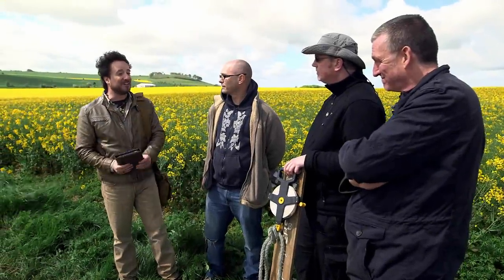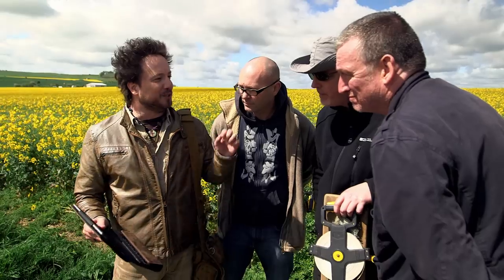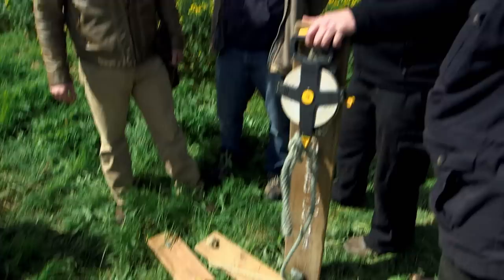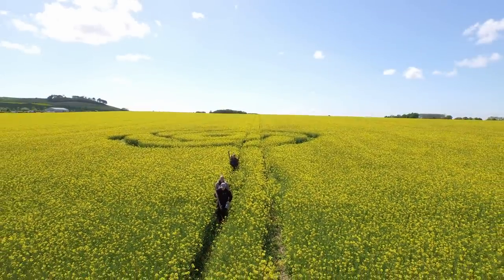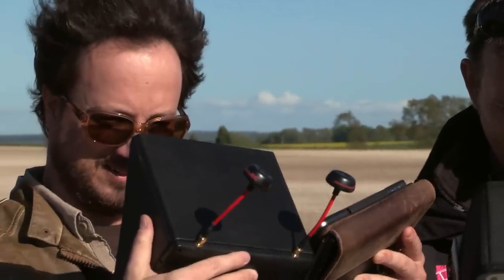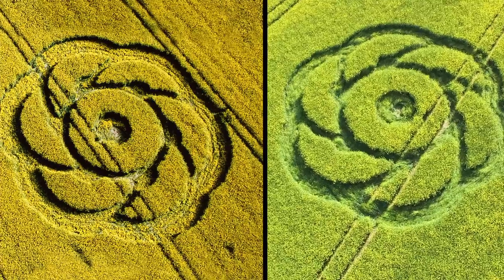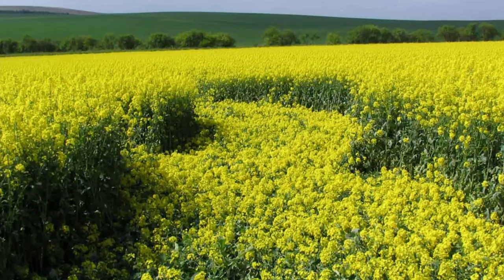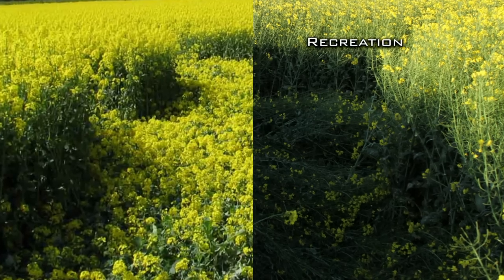Ancient Aliens: Crop Circle Challenge Accepted | History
A team is challenged to recreate the Golden Ball crop circle formation in this collection of scenes from "Circles From the Sky".

Ancient Aliens
Season 10
Episode 8
Circles From the Sky